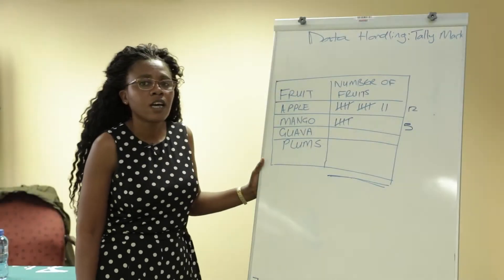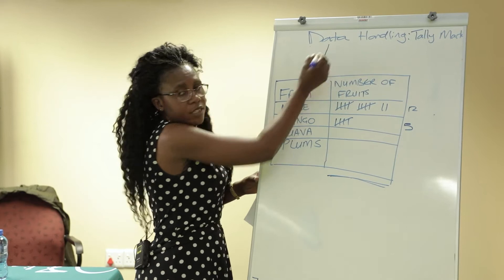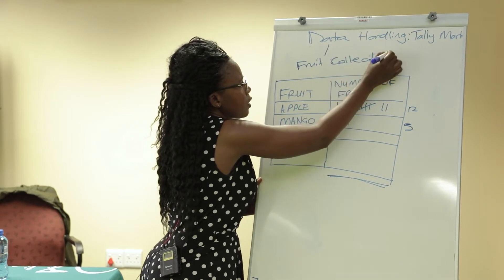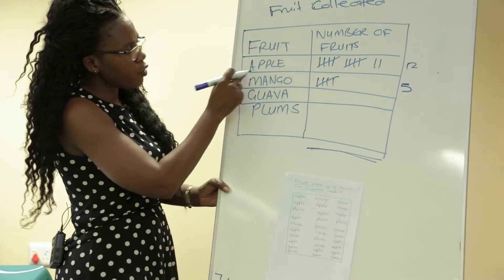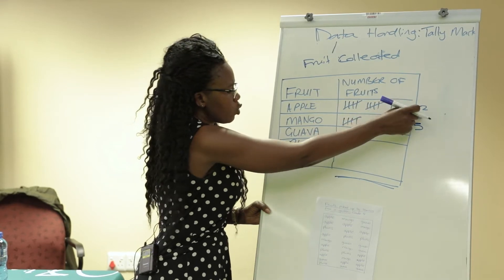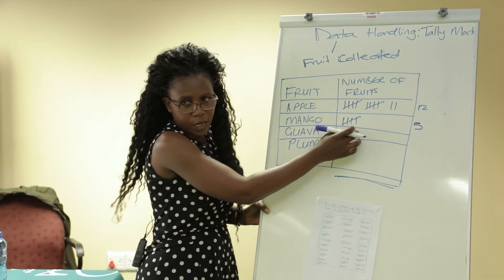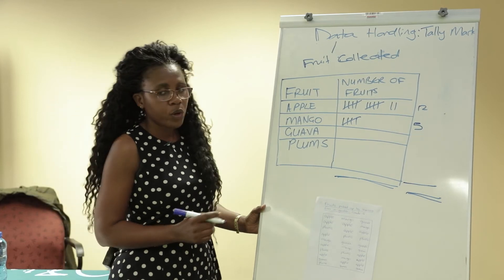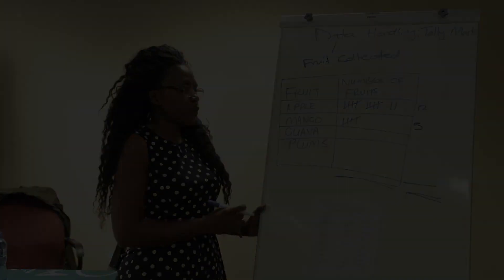Data Handling - Tally Mark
A short video explaining tally marks